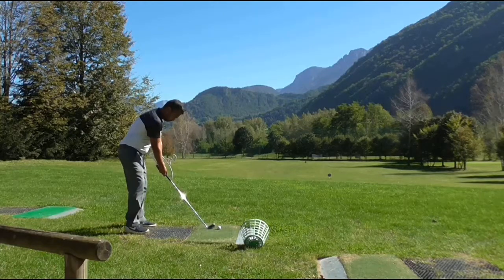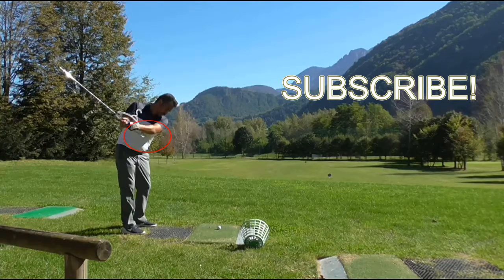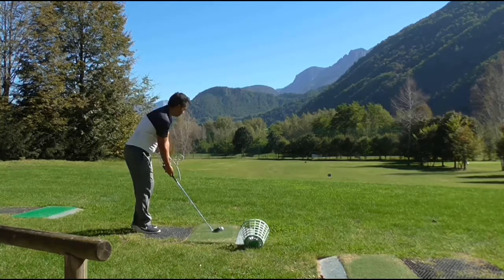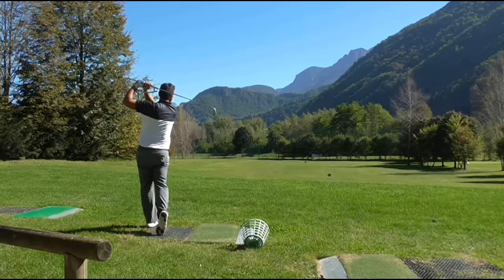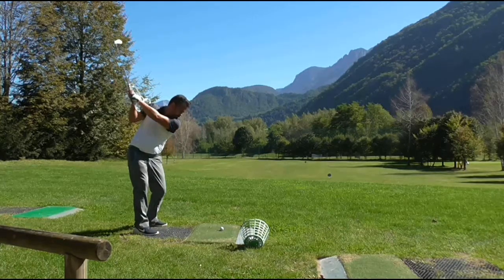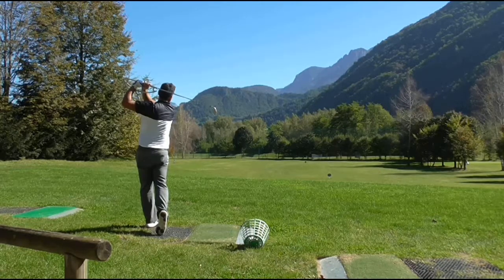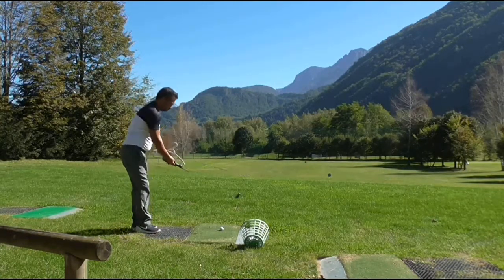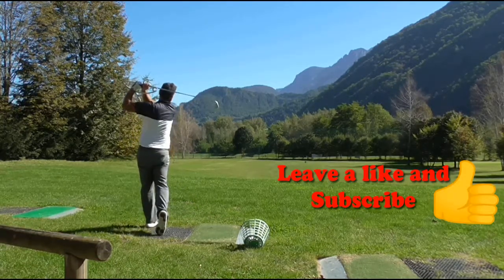Clothes Hanger Drill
Hello Guys, I am working on this clothes hanger drill to keep the face square throughout my swing.
Basically by allowing the wing of the coat hanger to stay in touch with my left forearm, my lead wrist flexes.
Make sure to try it guys, let me know what you think.